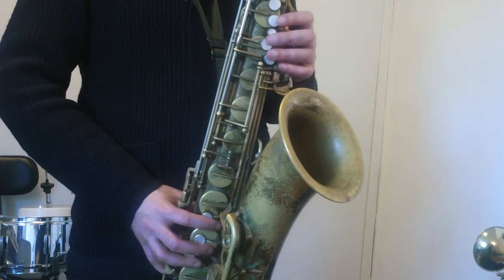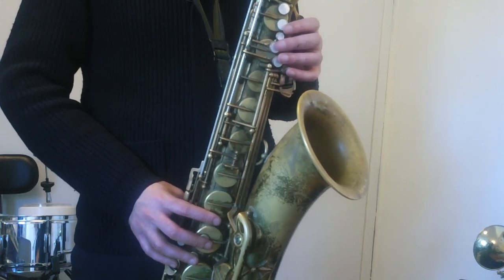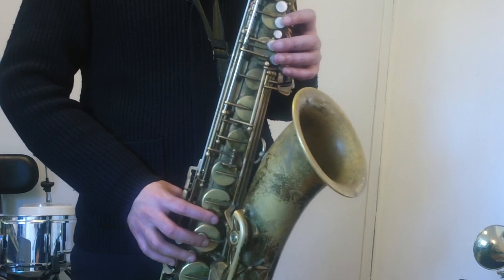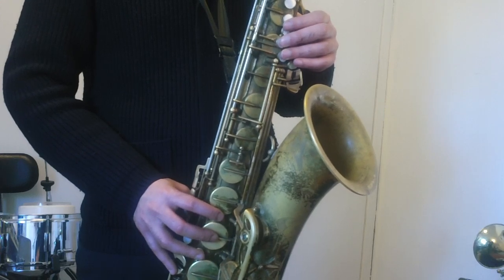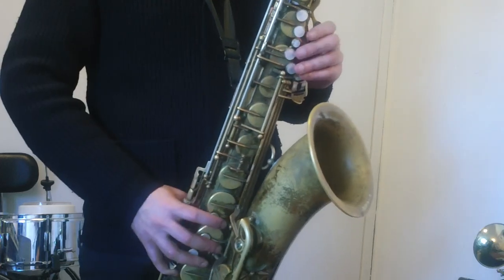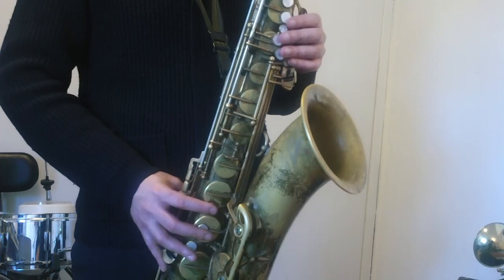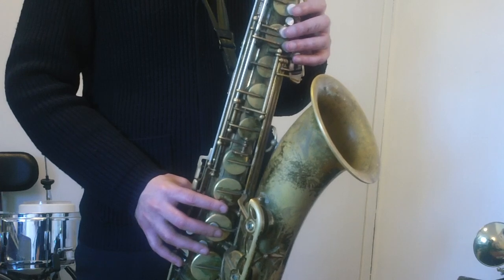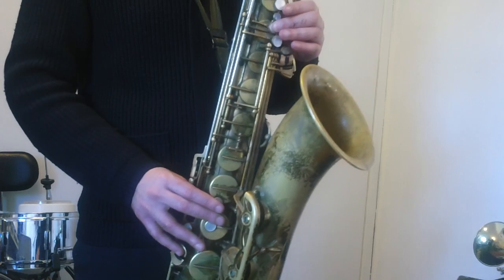Tenor Sax : Call and Response Video #1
The "licks" in this video are all based on the same rhythm but with different notes.